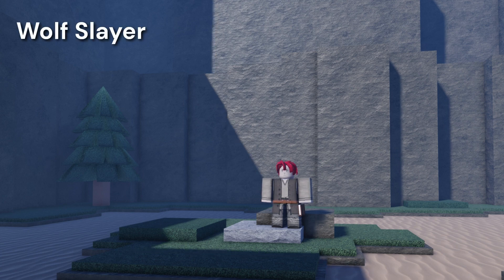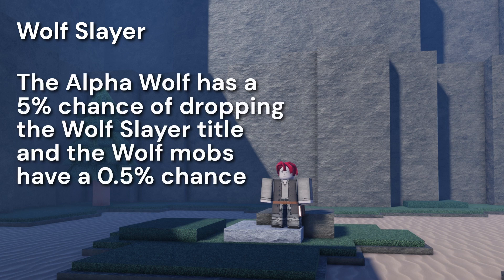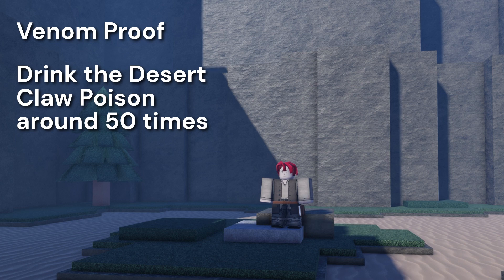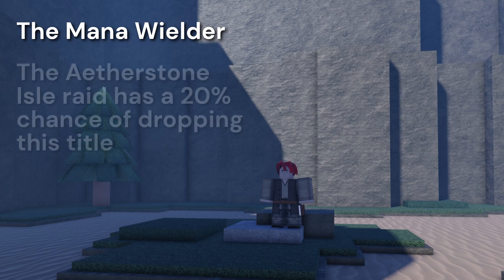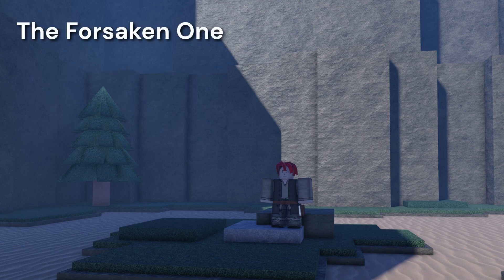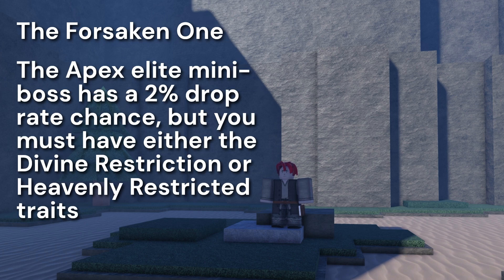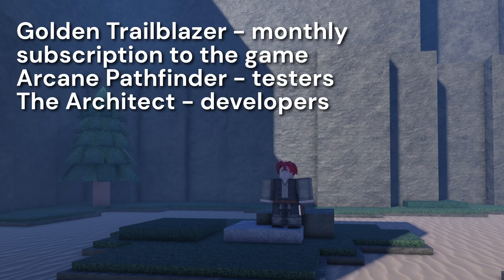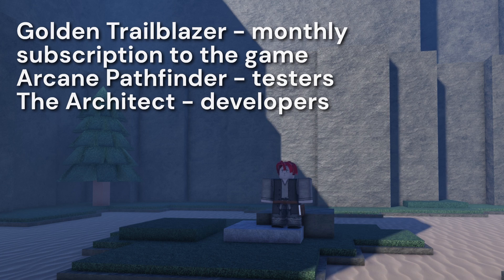All Titles in Clover Retribution & How to Get Them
In this guide, I will tell you about all titles in Clover Retribution, as well as how to get them.